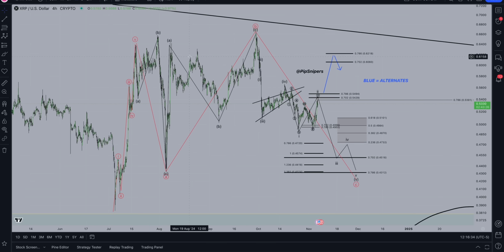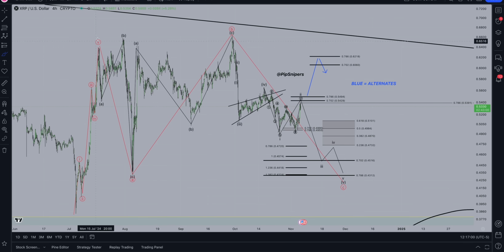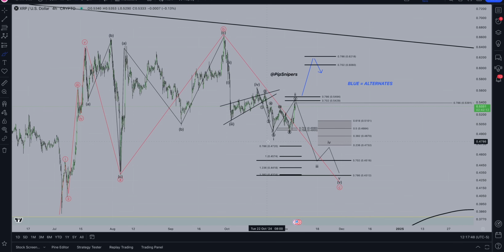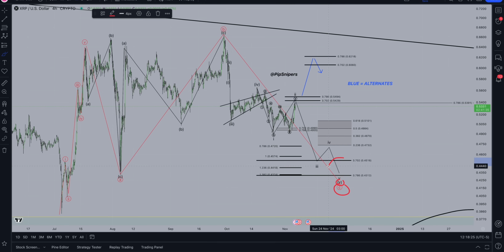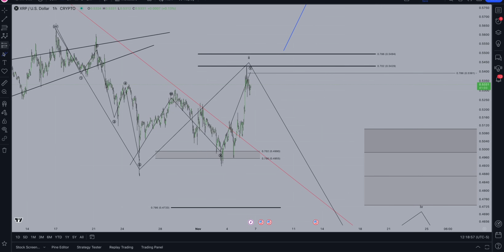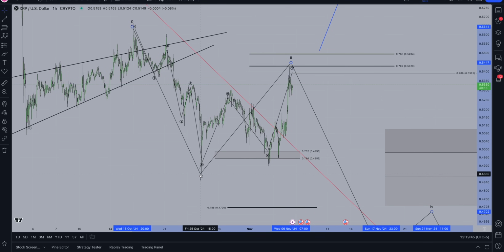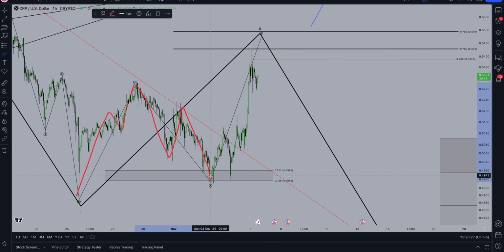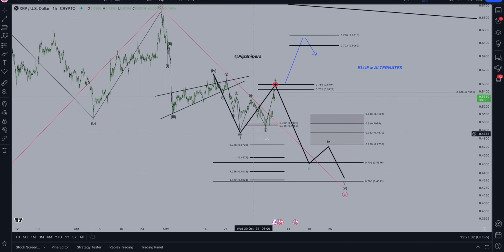XRP READY FOR A MOVE UP THIS WEEK - TECHNICAL ANALYSIS UPDATE - $27 MOON MISSION DONT FORGET!